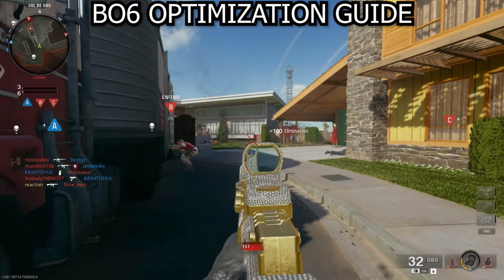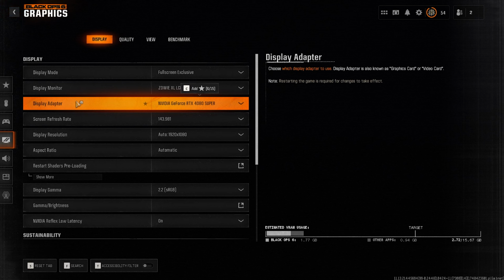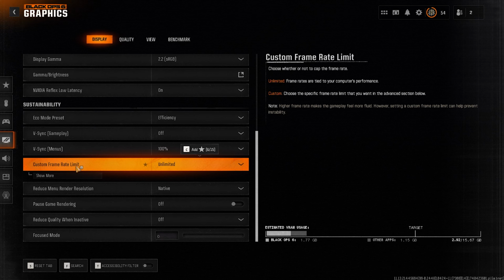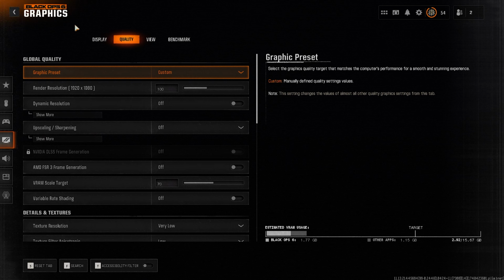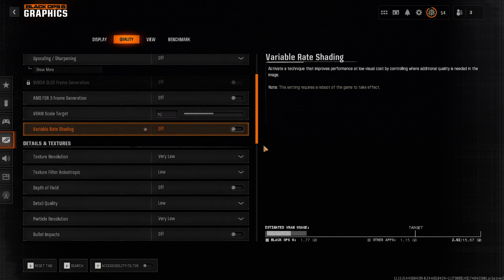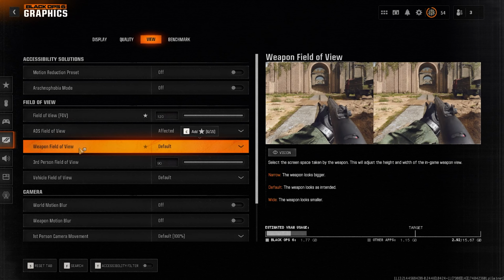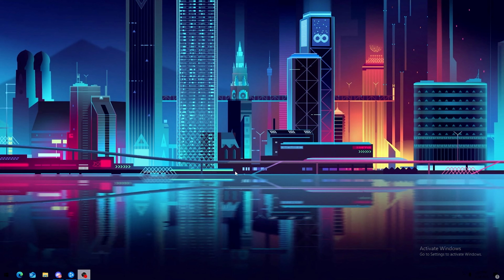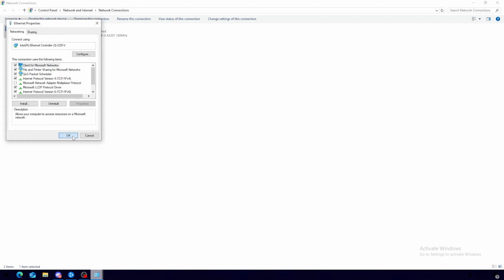BO6 OPTIMIZATION GUIDE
Settings and peripherals
mouse- Logitech g pro wireless
mousepad- acer triple xl
monitor 1- benq 144hz dyac
monitor 2-benq 240hz
monitor 3-alienware 240hz
keyboard- corsair k70 rapid-fire (speed switches)

Pc Specifications
graphics card- ASUS strix rtx 4080 super
cpu- intel core i9 13900k
ram- 64gb 3600mhz corsair ddr4 (4x8gb sticks)
motherboard- ASUS z690a ddr4
cooler- nzxt kraken x63 280mm aio
psu- ASUS 1200w Platinum
case- ASUS rog strix Helios

In game settings (mw3)
dpi- 800
sensitivity- 12 in game
graphics- all low (1080p)
fov- 120
ads fov- affected

Game
Call of Duty: Black Ops 6 is a 2024 first-person shooter video game co-developed by Treyarch and Raven Software and published by Activision. It is the twenty-first installment of the Call of Duty series and is the seventh main entry in the Black Ops sub-series, following Call of Duty: Black Ops Cold War (2020). Set in 1991, Black Ops 6's single-player story follows rogue operatives Troy Marshall and Frank Woods as they assemble a team of agents to hunt down Pantheon, a paramilitary group that intends to enact a false flag attack on the United States in order to discredit and replace the Deputy Director of the CIA.